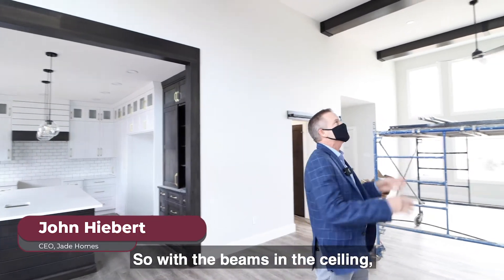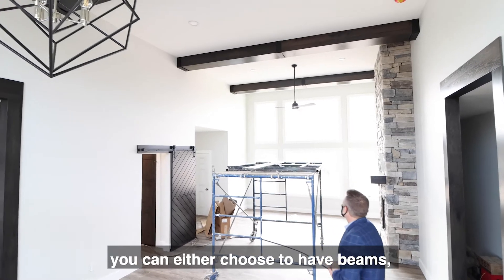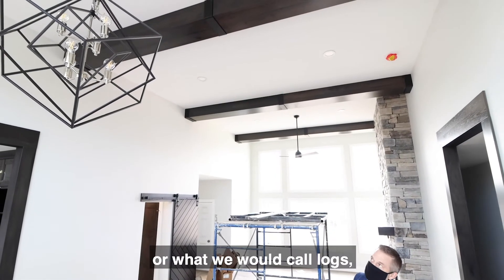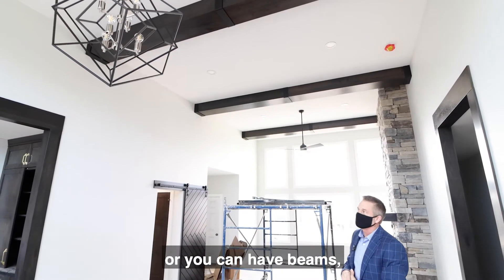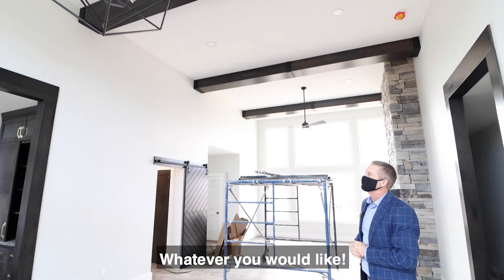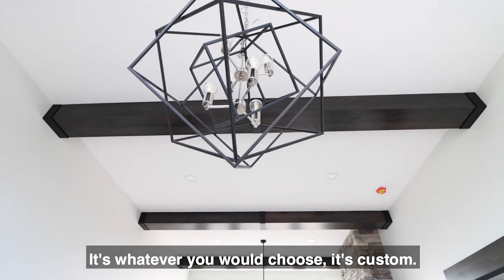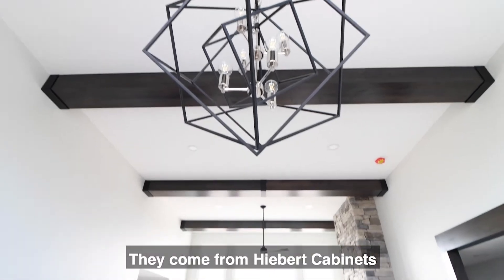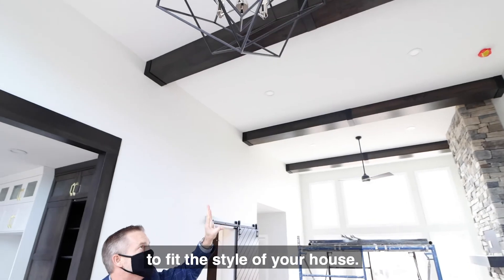Custom Vaulted Ceilings | Jade Homes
It's easy to customize your Jade Home to perfectly match your style, right down to the finest of details. 😊
Would you put high ceilings and wood beams in your ceiling?